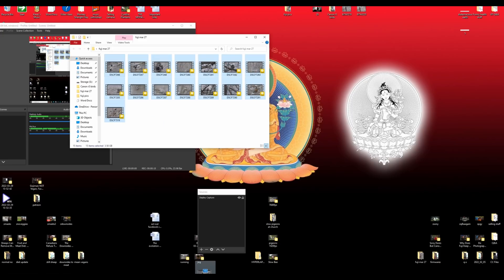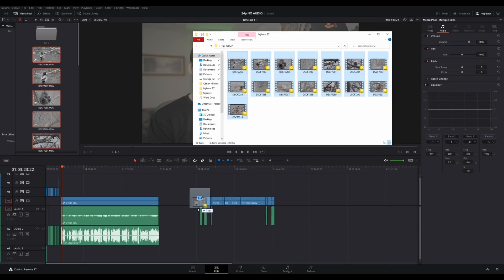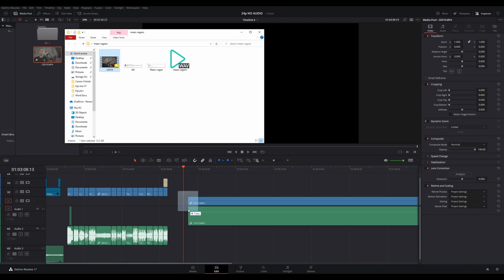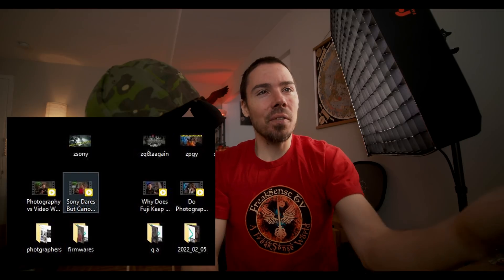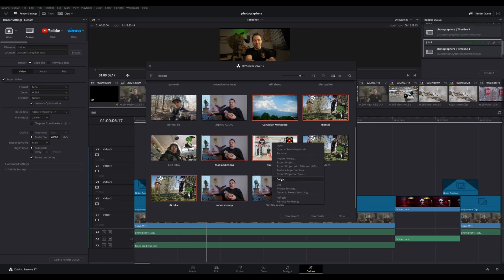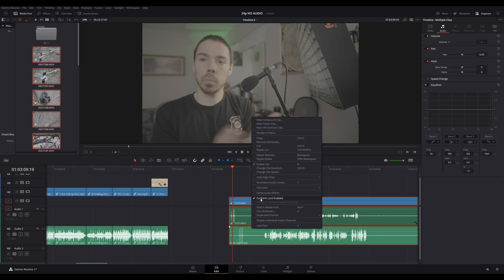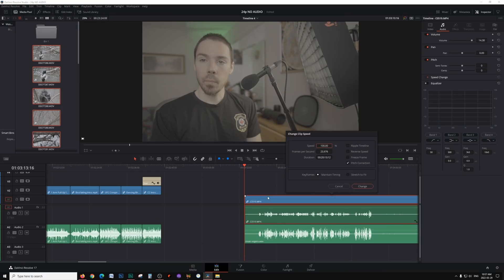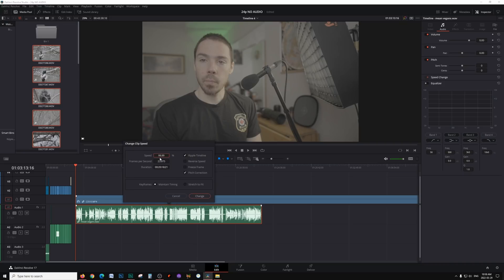7 Bugs Keeping Davinci Resolve From BEST Video Editor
Here are 7 annoying issues that still plague Davinci Resolve 17. Annoying little extra steps that other programs like Adobe Premiere Pro have solved. Hopefully their devs are watching, because otherwise it's the best video editing program for pros or beginner's. Lots of tutorials online for colour grading, good timeline features, one time license fee which is the biggest draw instead of the horrendous monthly fee that will have you spending 10's of thousands of dollars with PP.

Davinci Resolve 17 or USED

Olympus OM-1
Olympus EM1 III
Laowa 7.5mm f2